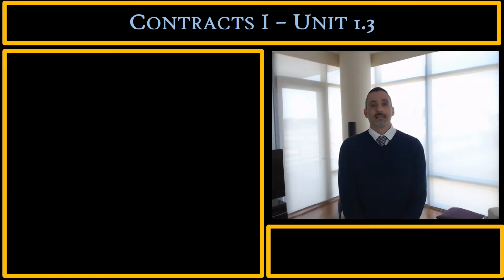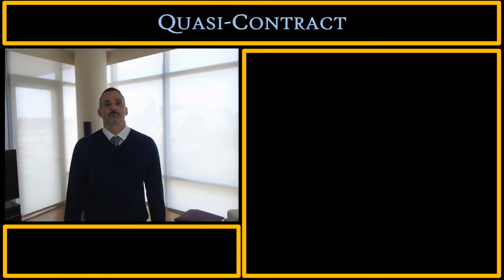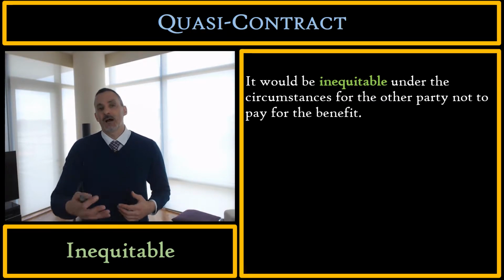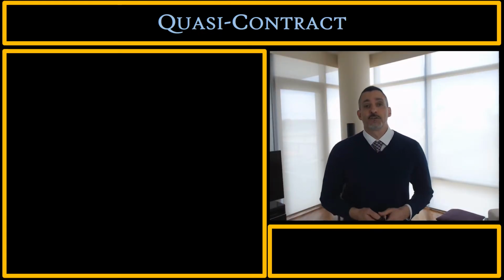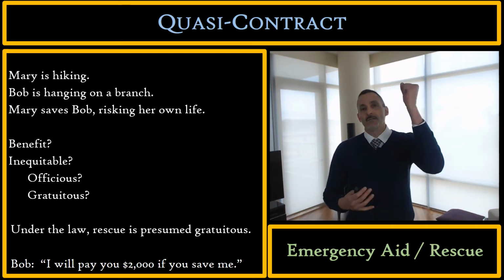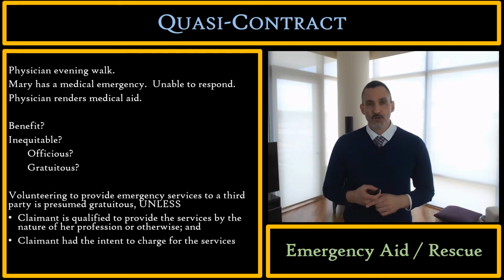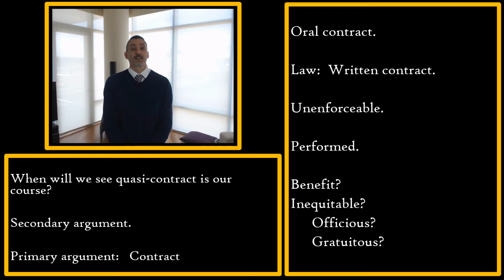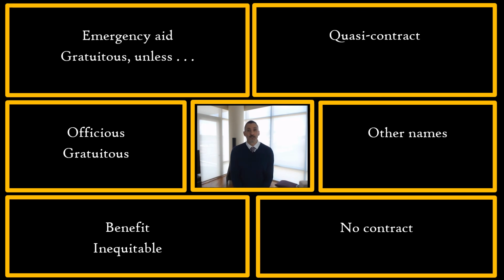Contracts I - Unit 1.3 (Quasi-contracts, Contracts Implied in Law